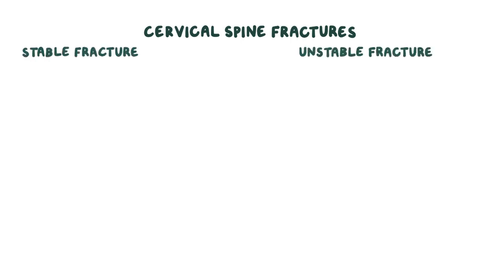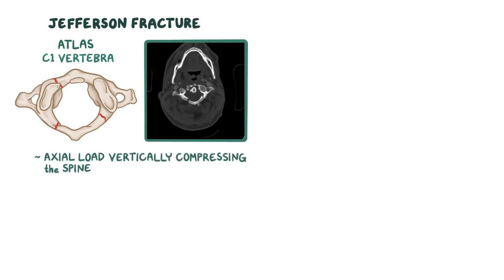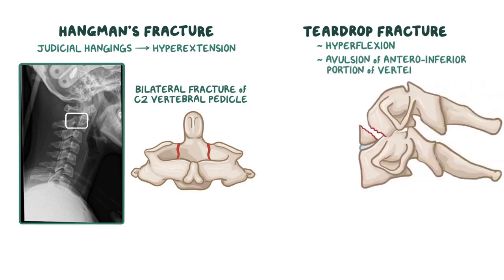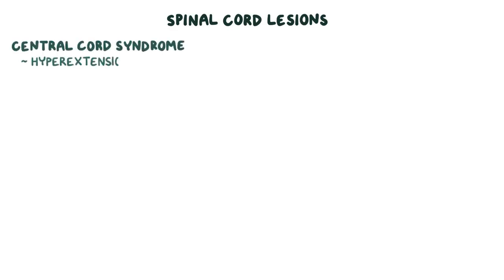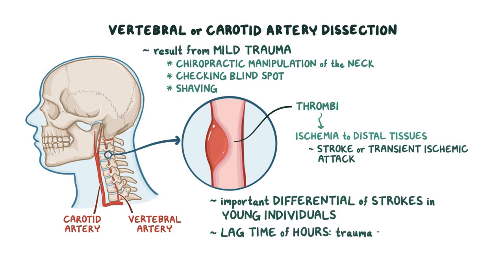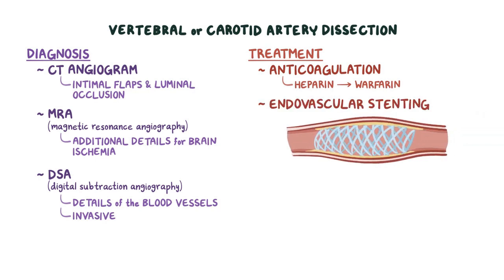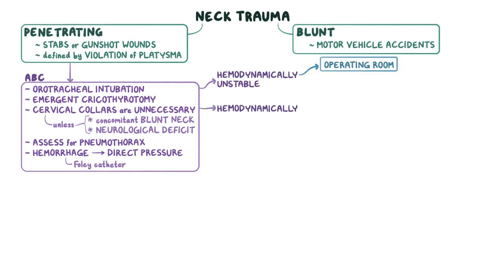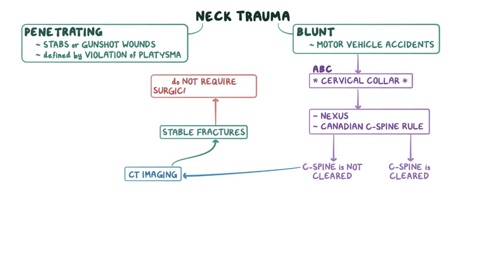TRAUMA CUELLO online video cutter com